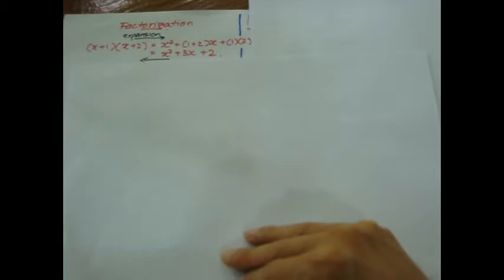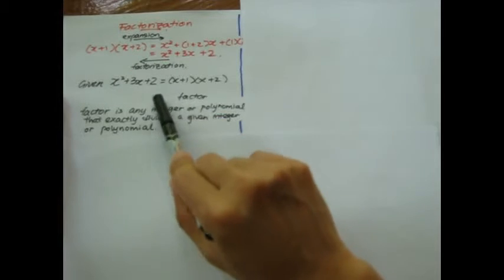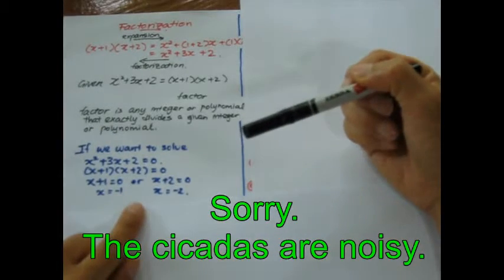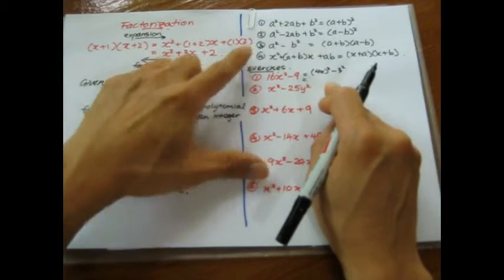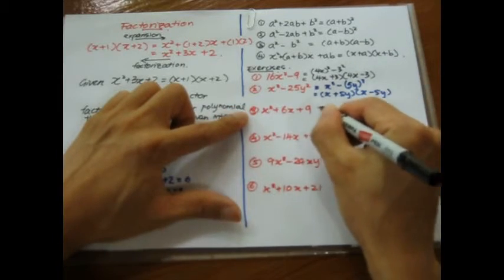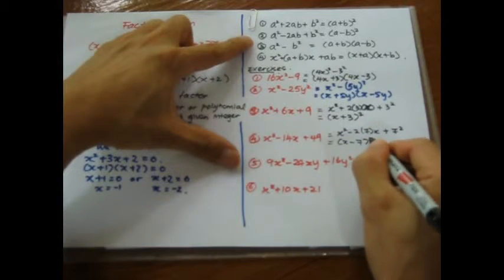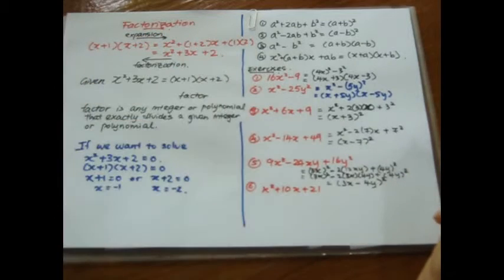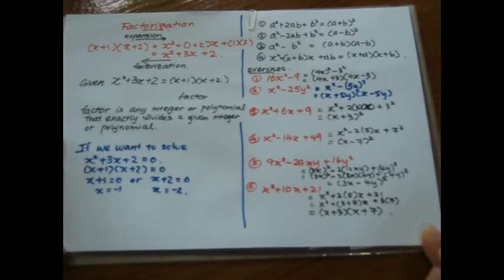factorization part 1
Explains how to carry out factorization.